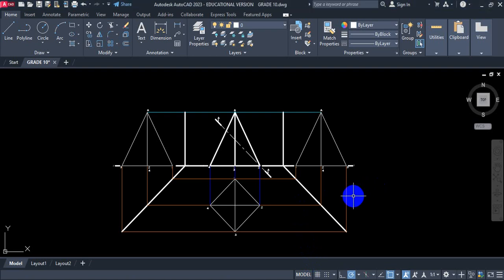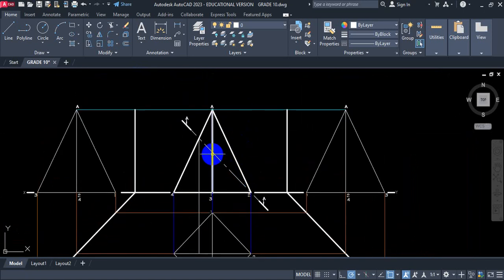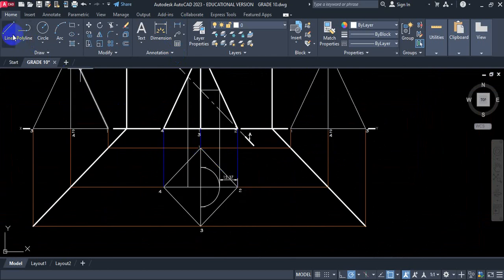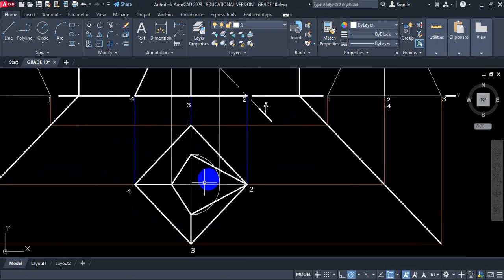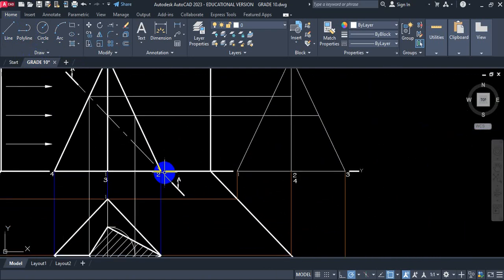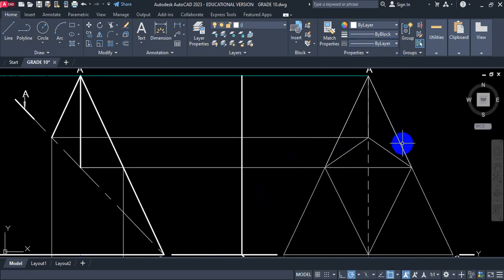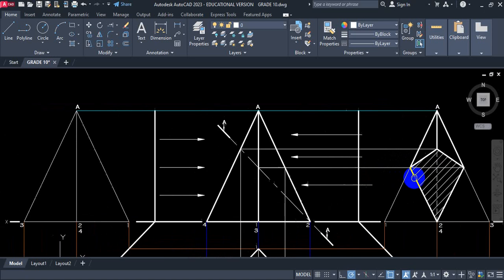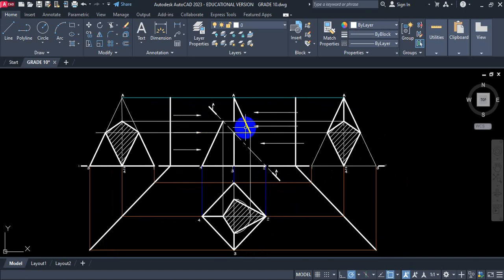SECTIONED SOLIDS GR10